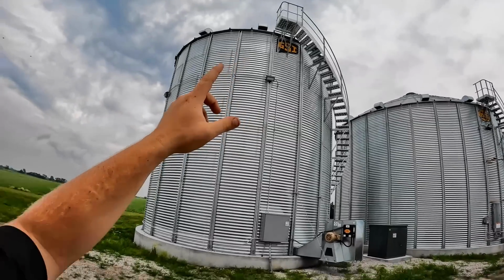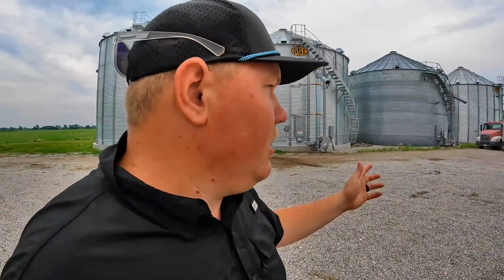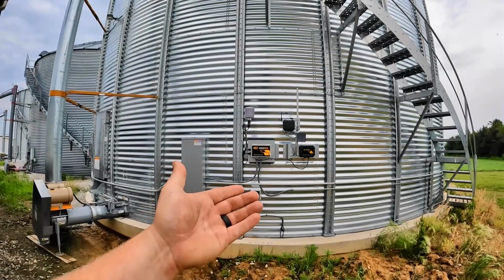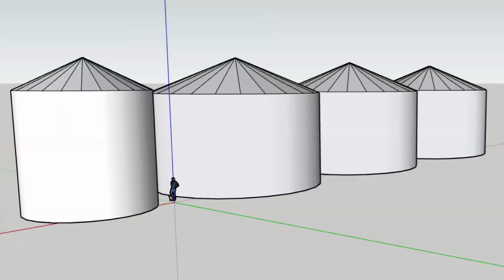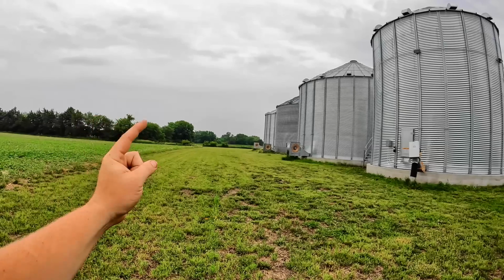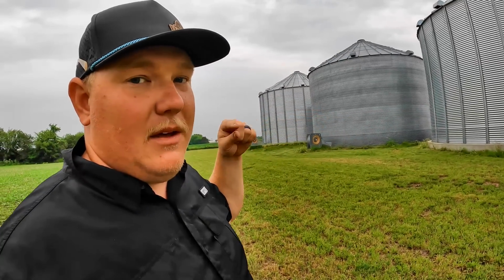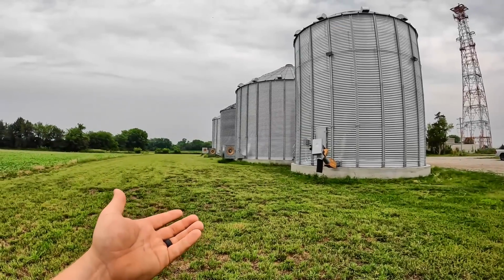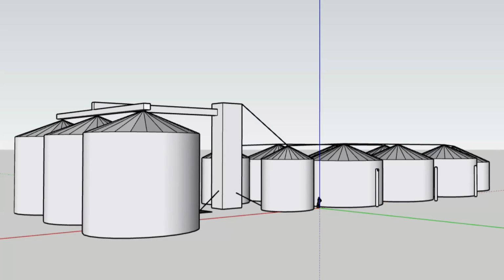NEXT STEPS AT THE BIN SITE!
I've been talking about with plan for the bin site over the last year as I've been working with GSI to bring you guys videos that might help someone working on a grain storage facility like I am. Well, it is time to show you guys what the plans are for the future and get your feedback on what you like about the project and what I could be doing better!

and you can view this projects previous videos to see how things have been coming along!